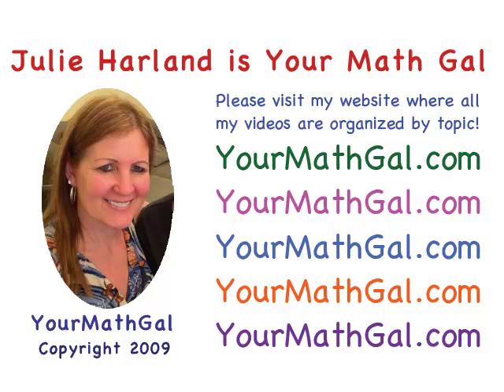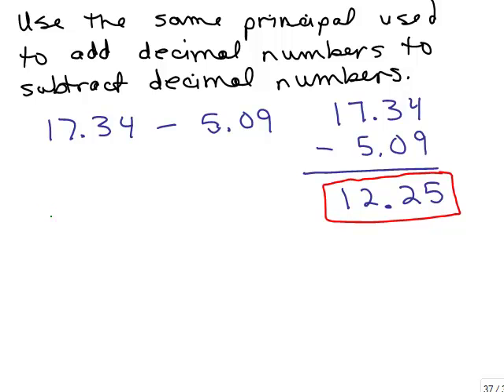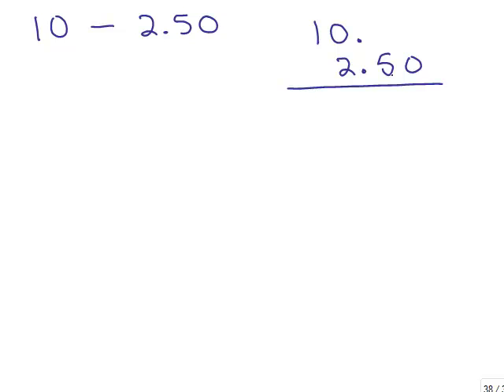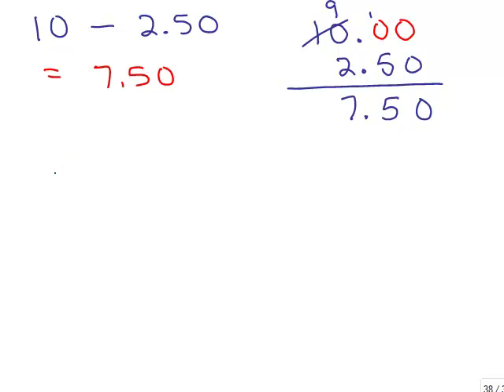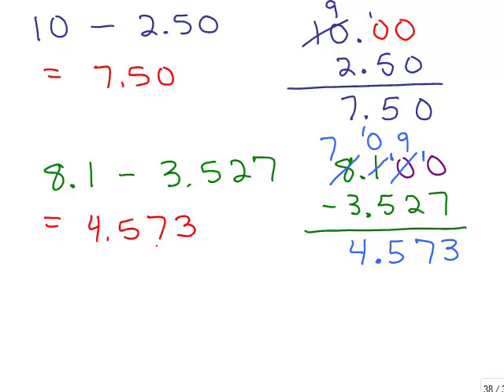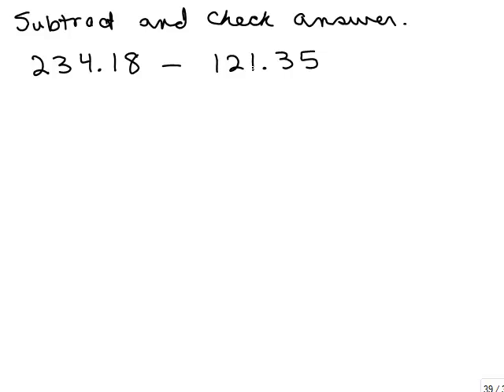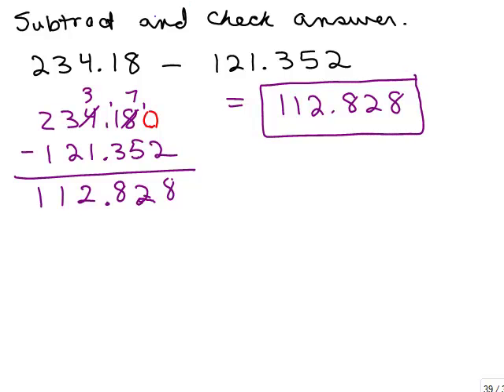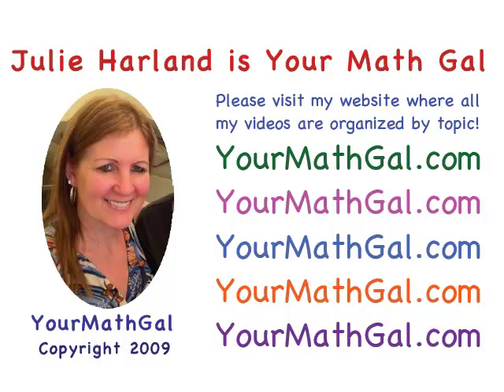Subtracting Decimals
dec160.mp4